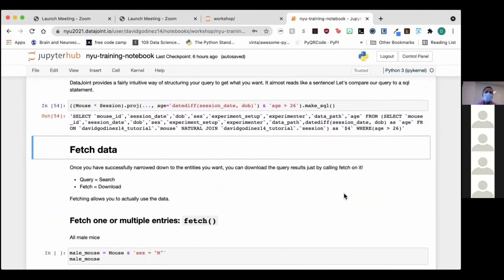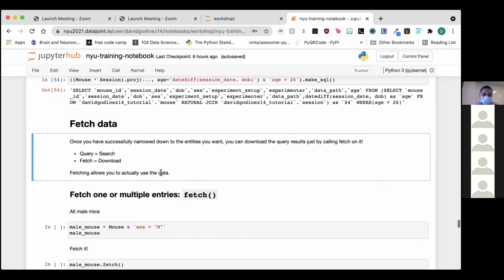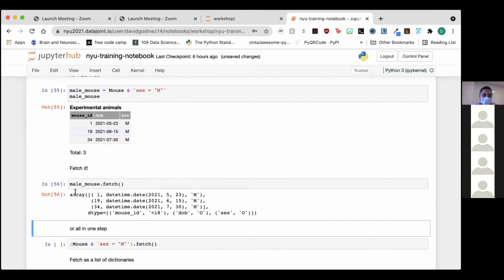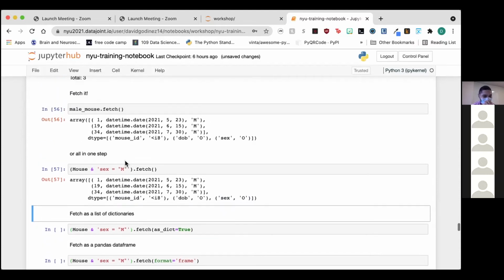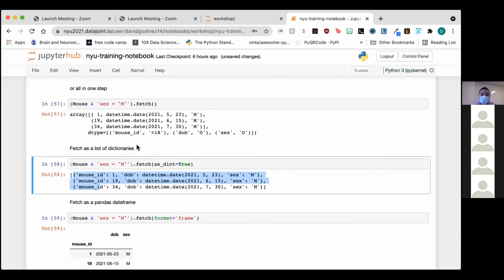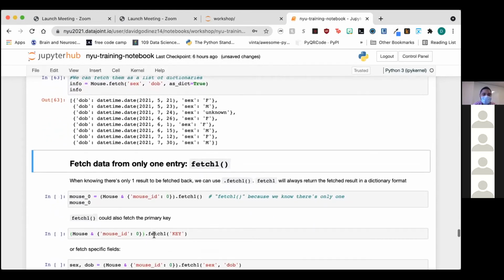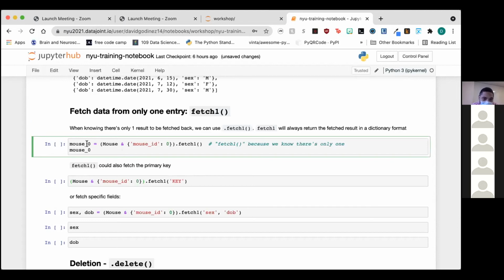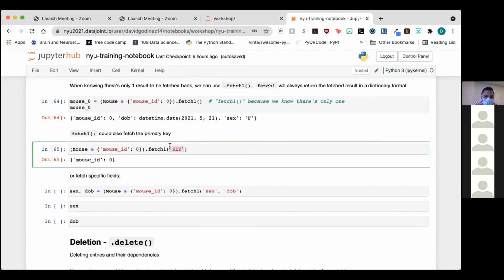Fetching Data | NYU FAIR Thee Well Symposium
David Godinez teaches us how to fetch data inside DataJoint